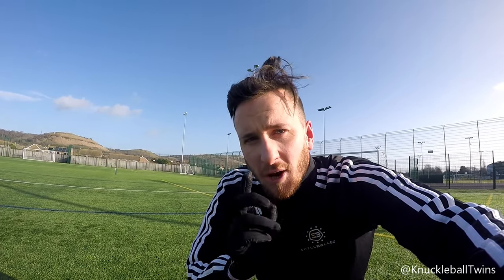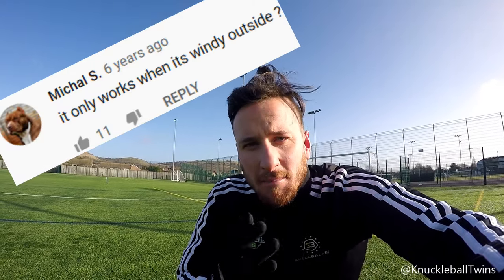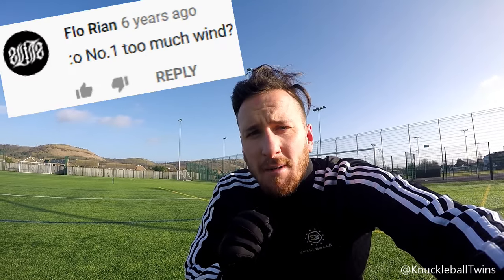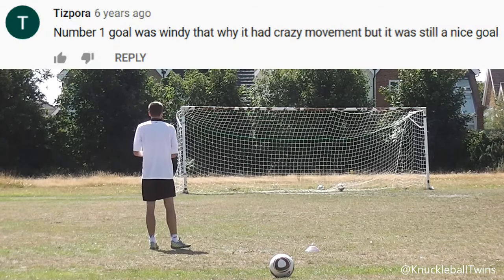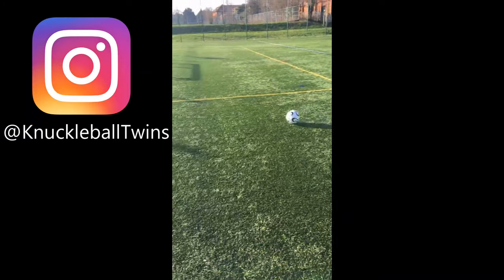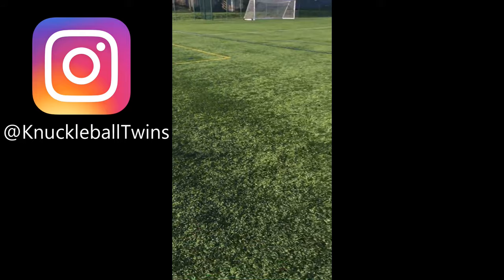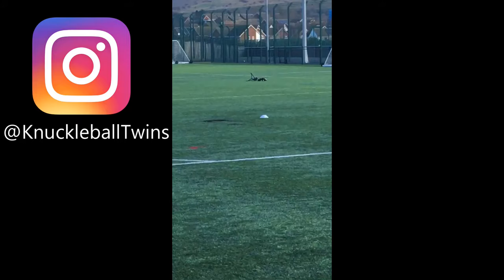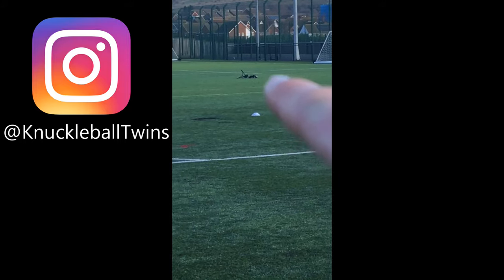Does the WIND affect a KNUCKLEBALL Freekick? (Haters Myth)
Over the years people have thought that the ball only has a Knuckleball affect when it's windy...

Special thanks for the NEW Music to Chris Abbondandolo, check out their: SoundCloud